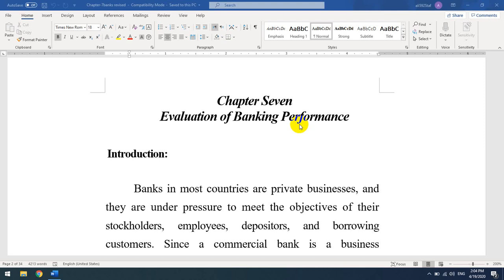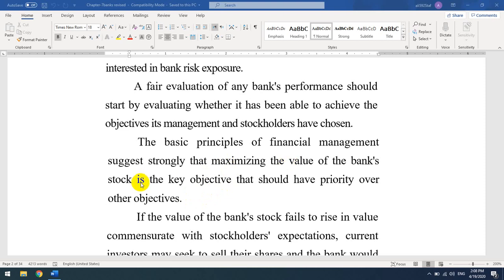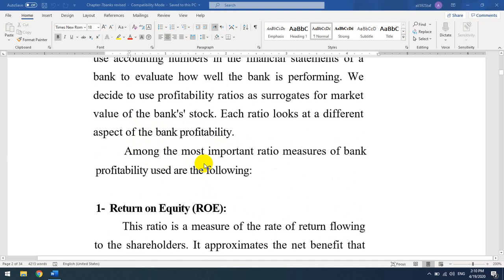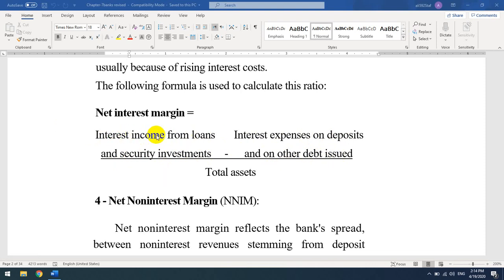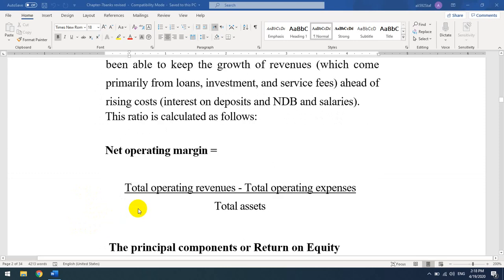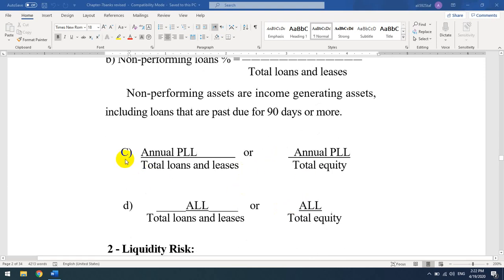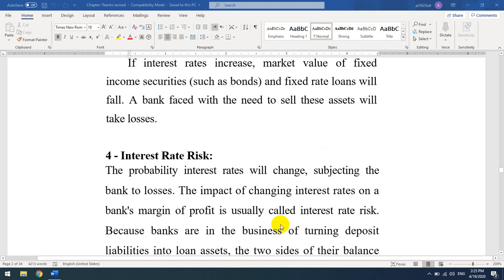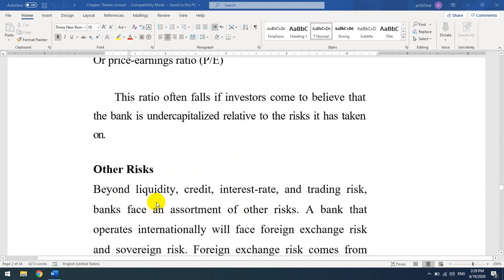الفرقة الرابعة-E-محاسبة-مادة محاسبة منشات متخصصه- دكتور/ علي مجاهد - محاضره ٢٧ ابريل ٢٠٢٠